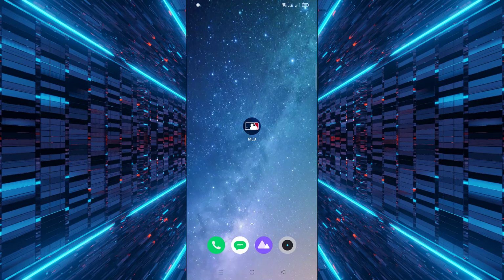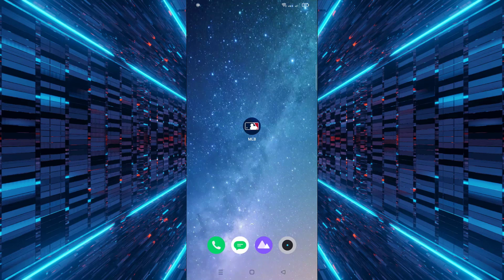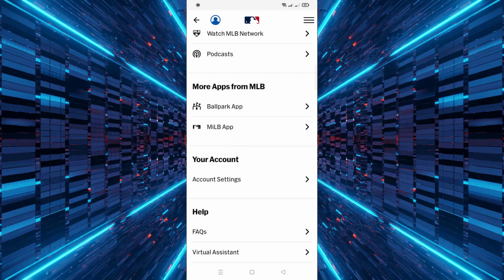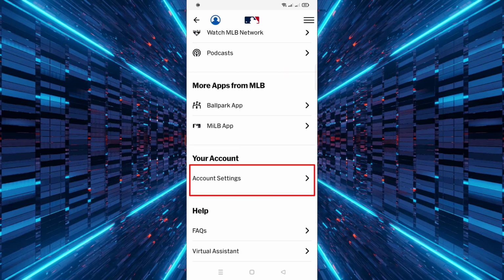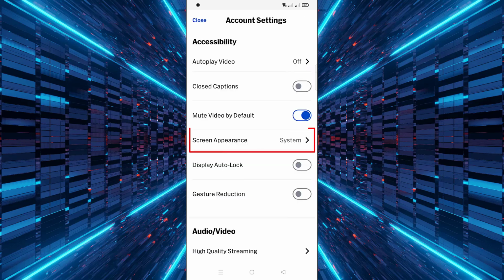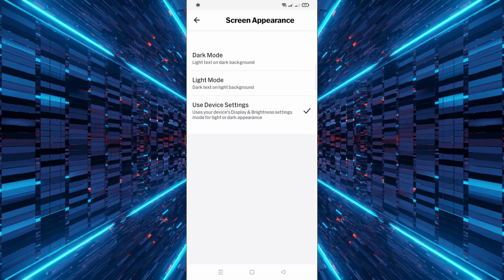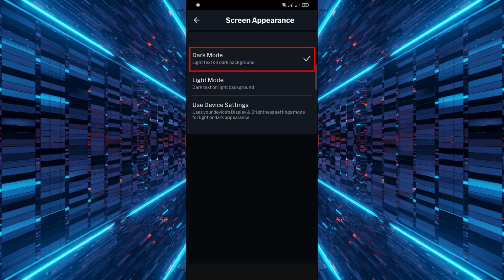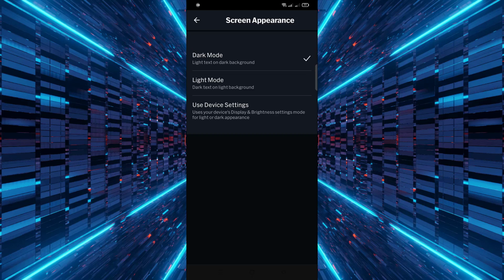How to Enable Dark Mode in the MLB App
Discover how to enable dark mode in the MLB app for a more comfortable viewing experience. 🌙

Switching to dark mode helps reduce eye strain and gives the app a sleek, modern look. 🖤

This guide covers everything you need to know to customize your MLB app appearance easily. 📱

Enjoy following scores, highlights, and news from your favorite baseball teams in dark mode. ⚾

Stay updated with MLB games while saving battery life with this simple display change. 🔋

Make sure to check all the MLB app settings to optimize your app experience fully. ⚙️

Dark mode is perfect for low-light environments and late-night baseball updates. 🌌

MLB app, dark mode, mobile app settings, baseball updates, MLB highlights